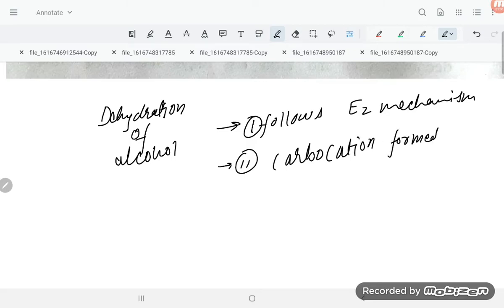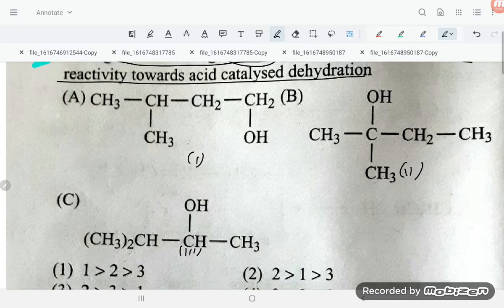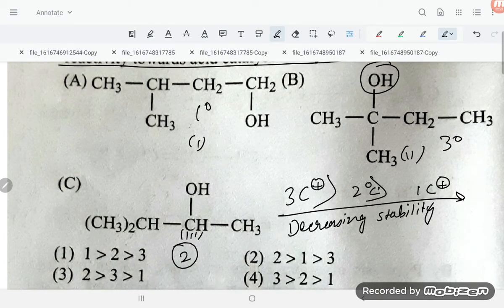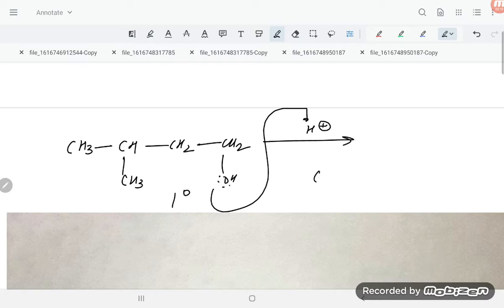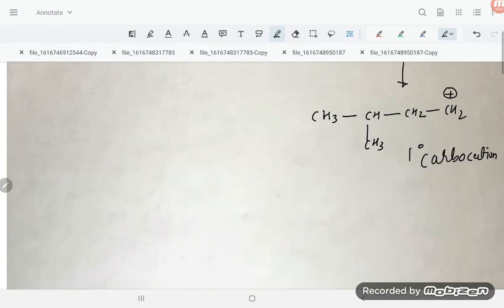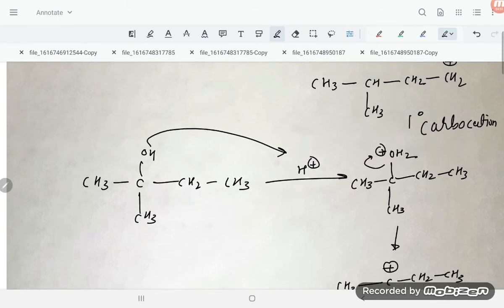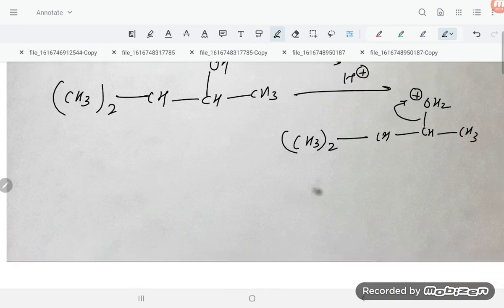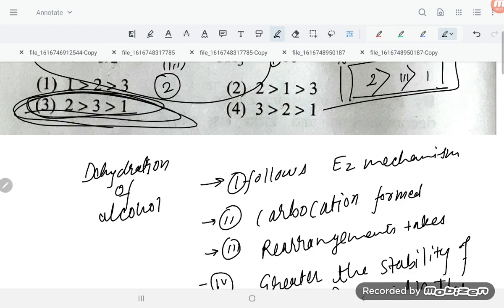arrange following alkanol 1,2 and 3 in order to their reactivity towards acid catalysed dehydration